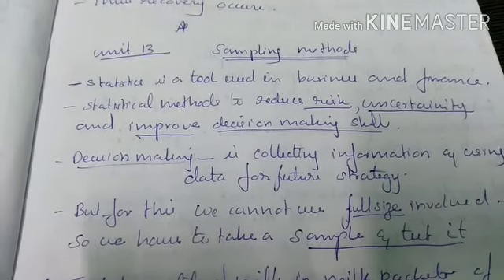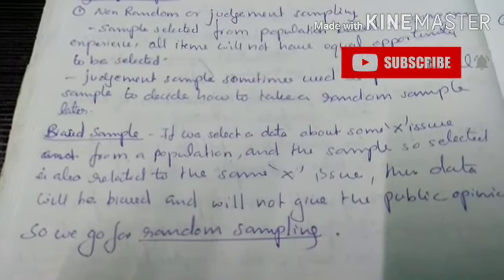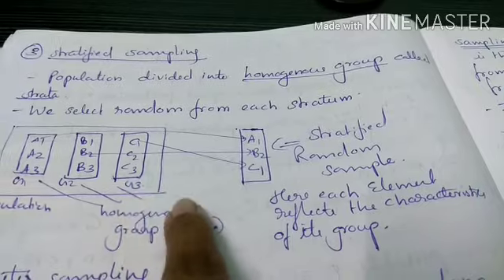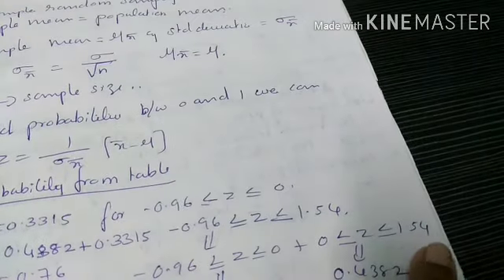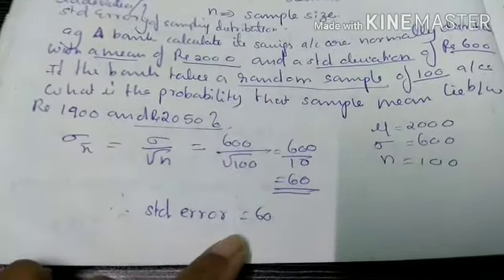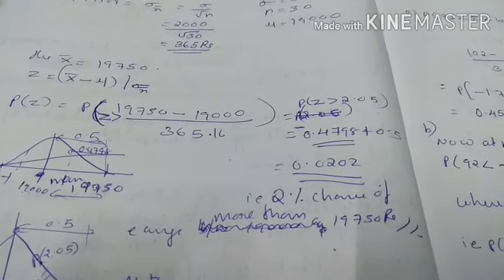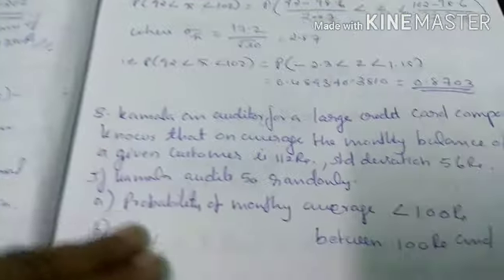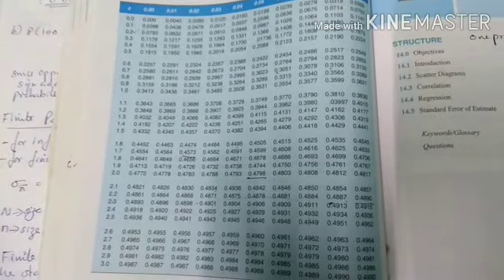CAIIB ABM UNIT 13 SAMPLING METHODS module b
CAIIB ABM MODULE B
UNIT 13 SAMPLING METHODS

QWERY SOLVED

WHAT IS NON RANDOM SAMPLING
WHAT IS BIASED SAMPLE
WHAT IS RANDOM SAMPLING
TYPES OF RANDOM SAMPLING
SIMPLE RANDOM SAMPLING
CLUSTER RANDOM SAMPLING
STRATIFIED RANDOM SAMPLING
WHAT IS CENTRAL LIMIT THEOREM
WHAT IS NORMAL DISTRIBUTION
FINITE POPULATION MULTIPLIER
PROBABILITY OF OCCURANCE FROM Z SCORE TABLE